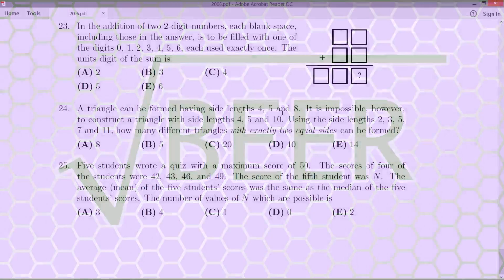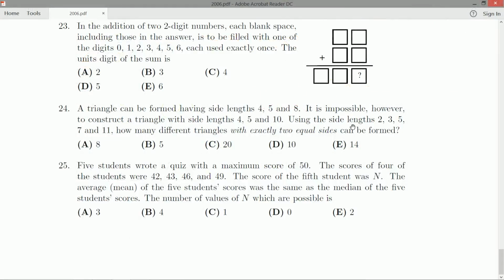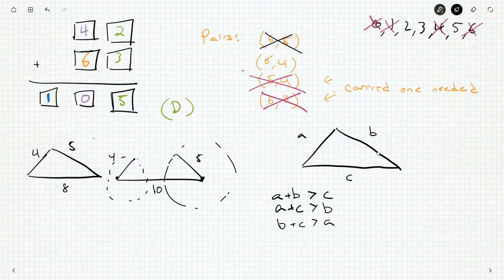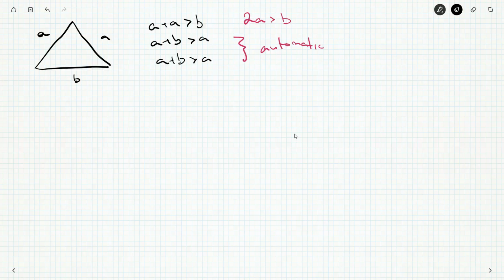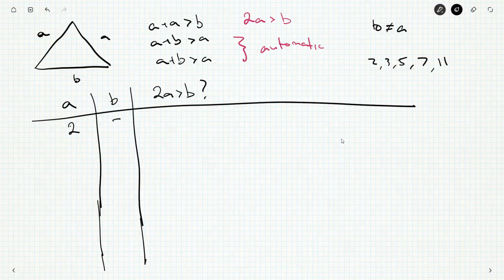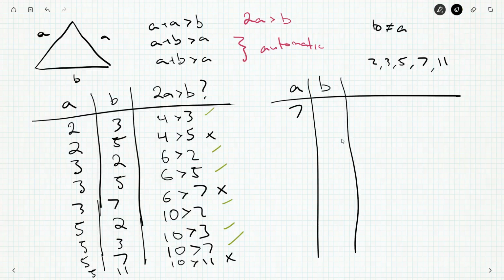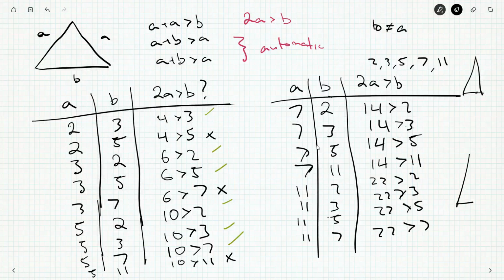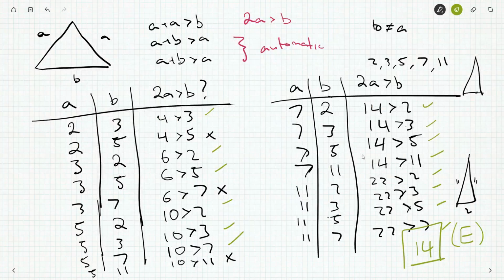Gauss 7 2006 24